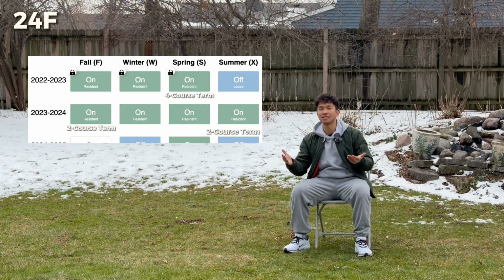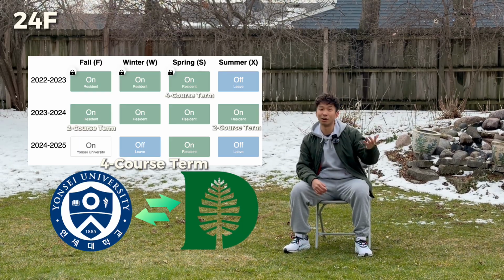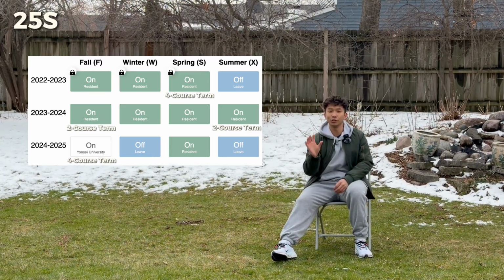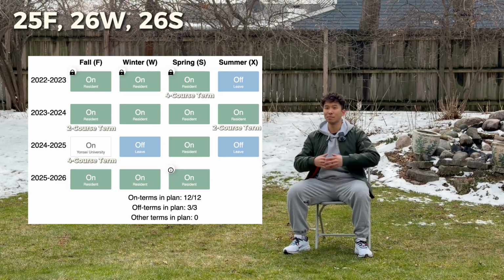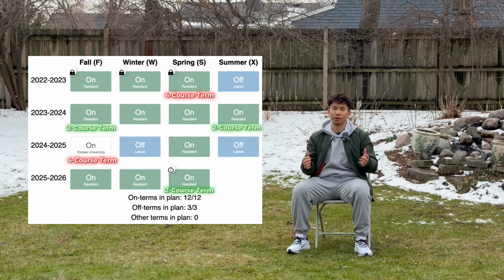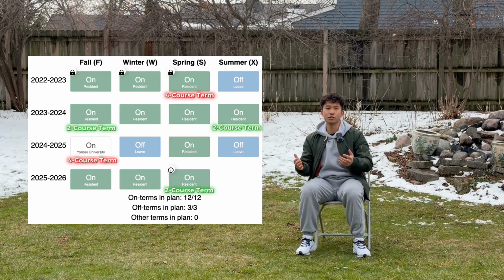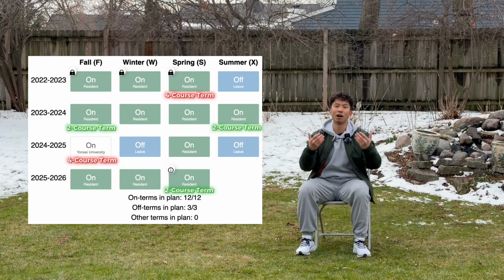The Dartmouth Quarter System/D-Plan Explained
Hi! I'm Bill. I'm a Dartmouth '26, a current senior double-majoring in Computer Science and Quantitative Social Science, concentrating in Environmental Studies. The Dartmouth Quarter System or D-Plan might be confusing or intimidating to a lot of people, so I tried my best to break down as many aspects of the D-Plan as possible. I hope this video helps you understand Dartmouth better and helps you make an informed decision as you learn about colleges! More detailed information can be found on all official Dartmouth webpages.

Please put all your questions in the comments below!

Check out my Instagram or Tiktok (@bill._.spills) for more short-form, fun content

Chapters:
0:00 Introduction
0:11 Table of Contents
0:24 Quarter System Overview
1:01 “On” vs. “Off” Terms
1:21 Term Requirements
2:45 Academic Requirements
4:49 My D-Plan
9:09 Study Abroad and Exchange Programs
9:52 Internships
10:22 Off-Term Internships
10:36 Extenuating Circumstances
11:26 Breaks
11:43 Conclusion